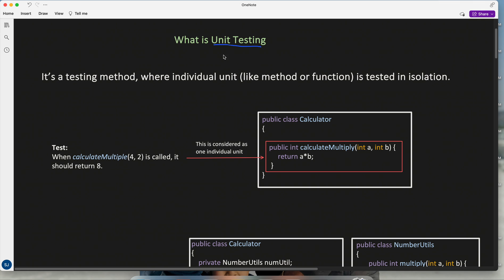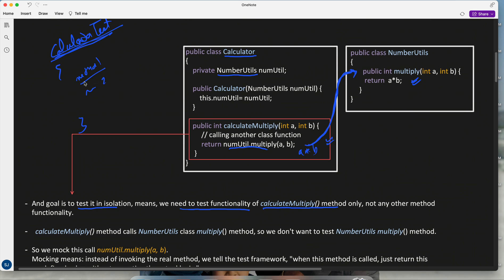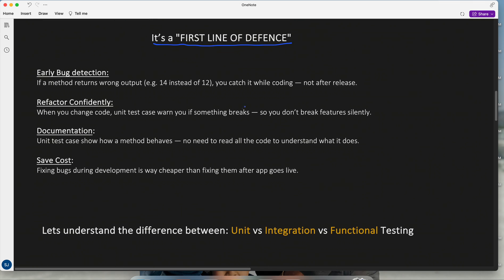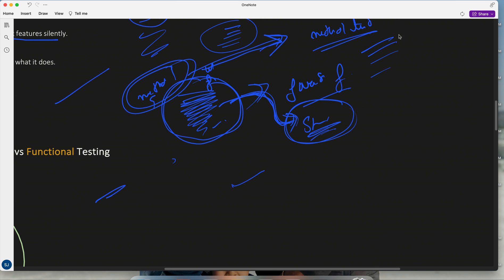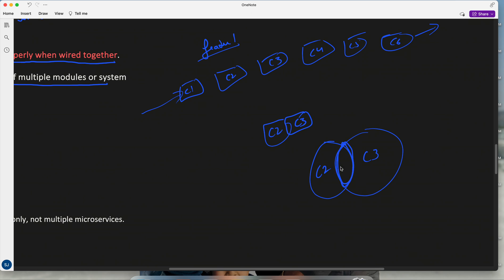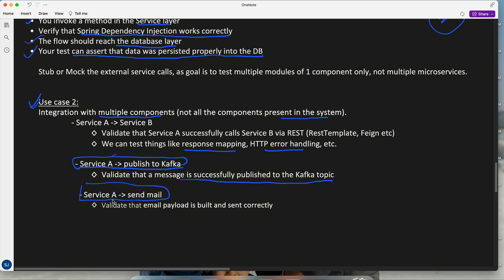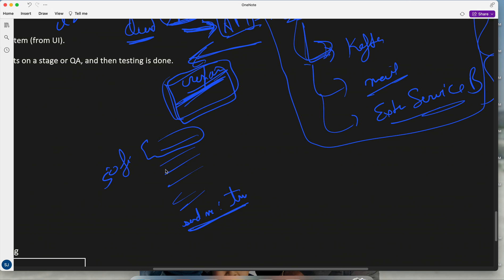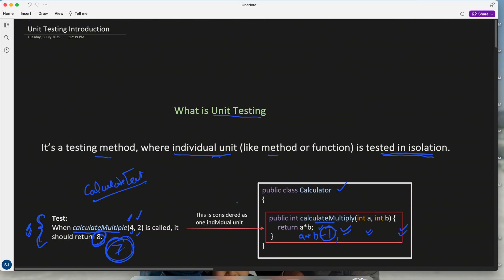JUnit 5: Unit Testing Introduction | Unit vs Integration vs Functional Testing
Chapters:
00:00 - About todays video
00:31 -  What is Unit Testing
05:48 - Advantages of Unit Testing
08:49 - Difference between Unit vs Integration vs Functional testing
09:41 - What is Integration Testing
14:03 - What is Functional Testing
18:33 - Framework available for Unit Testing